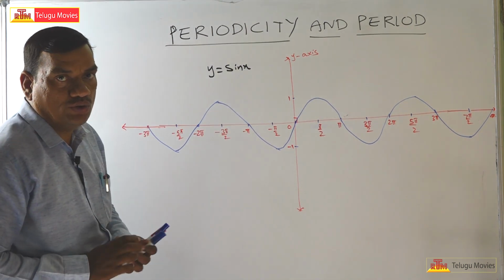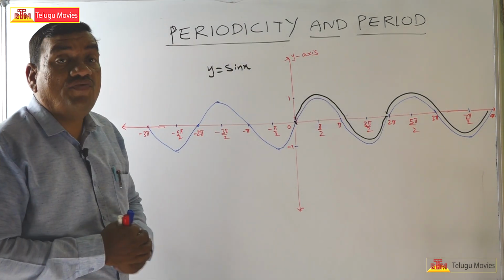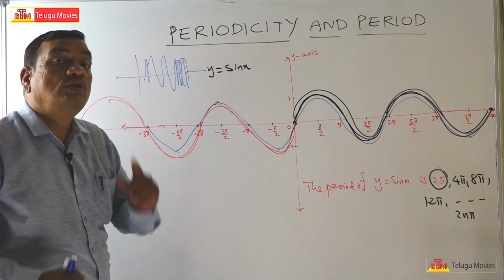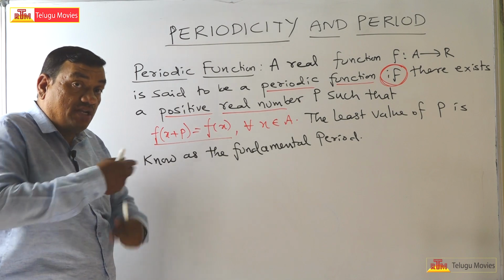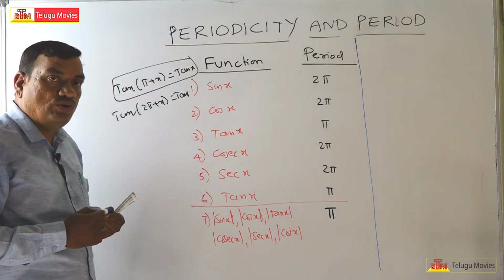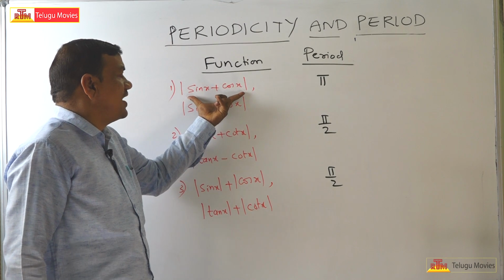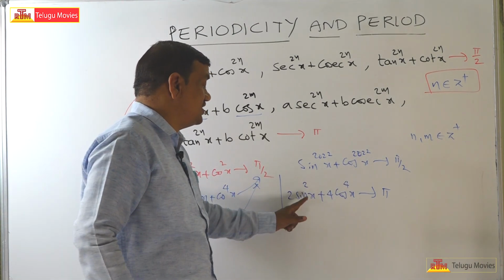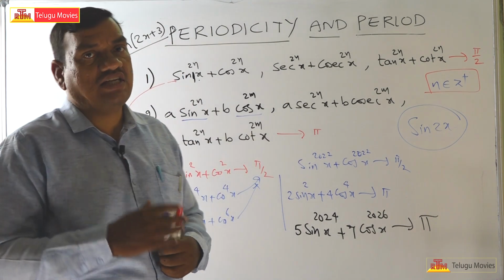introduction to Periodicity And Periodic Function | Mathematics | SK Jani Basha